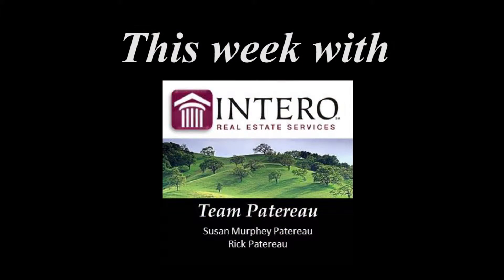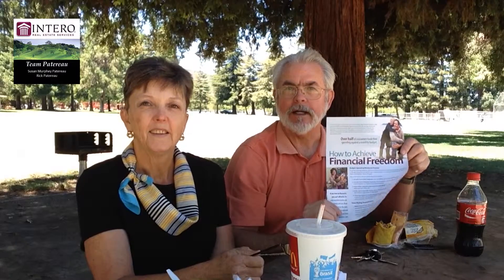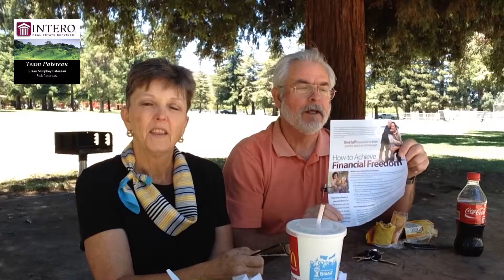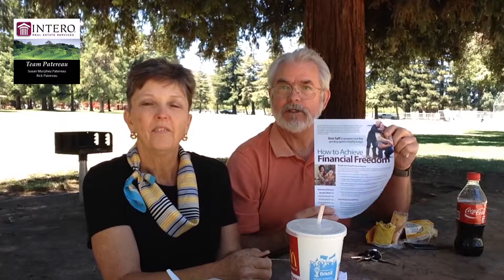Weekly Update 6-27-2014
This week Team Patereau went to Christmas Hill Park in Gilroy with a picnic lunch for the update. Good info here - watch it - and Like it!